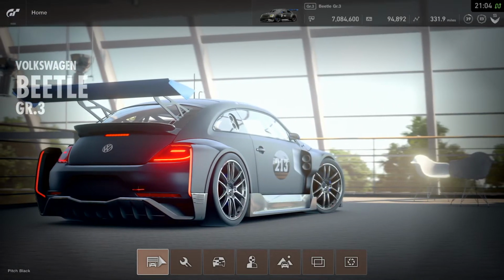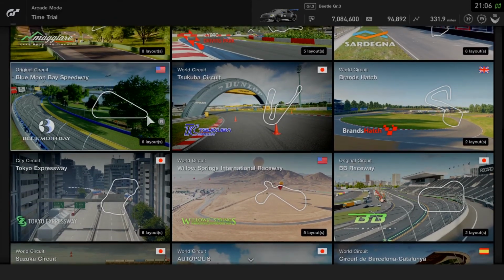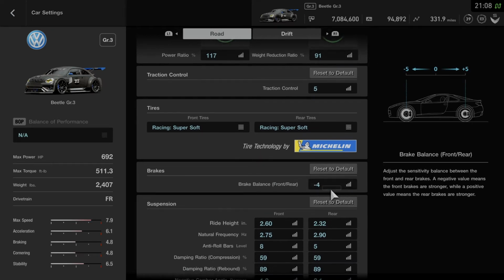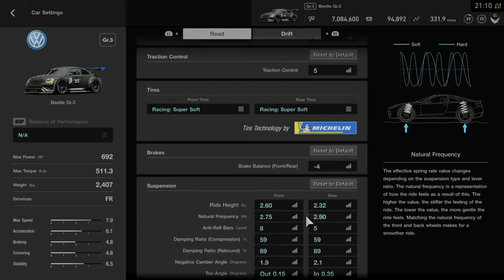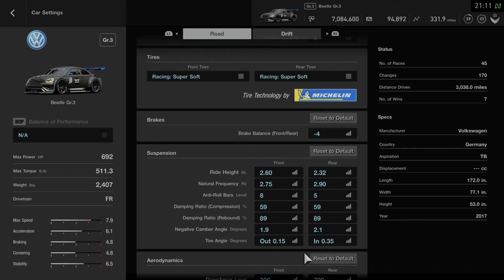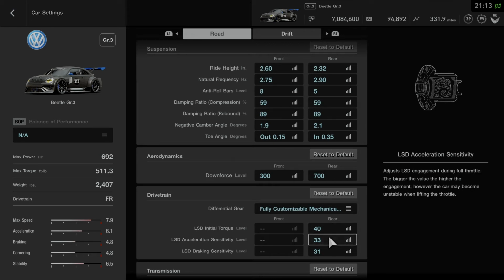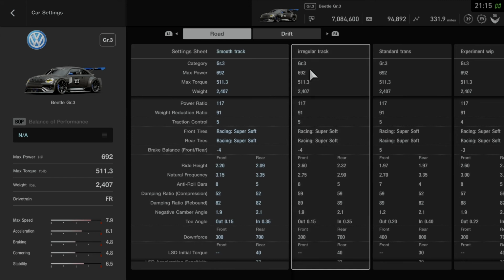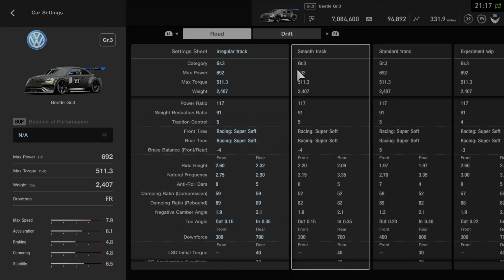GranTurismoSport Gr 3 Volkswagen Beetle -My manually tuned setup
I go through everything explaining what I customized and the direct effect that it has on the car.